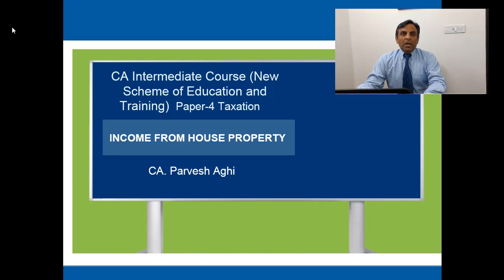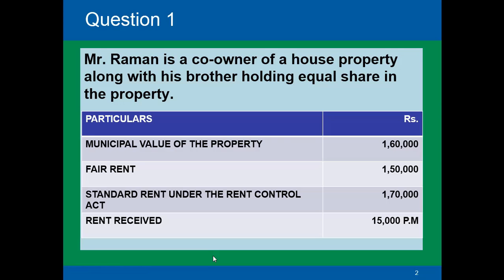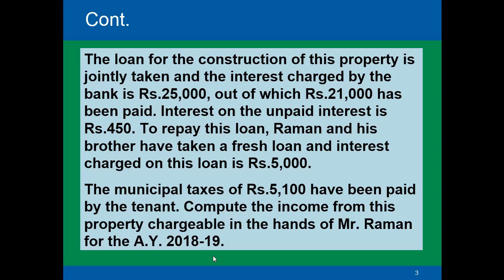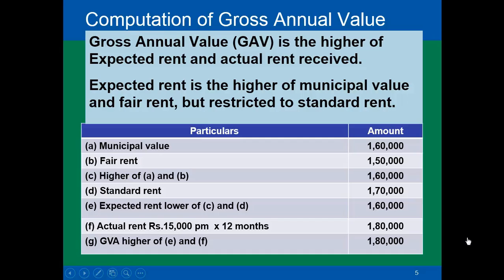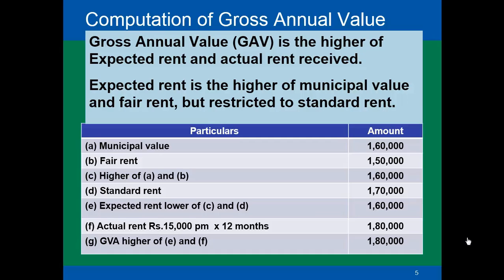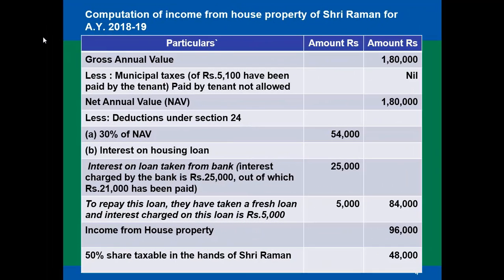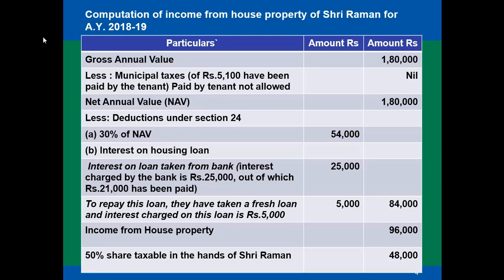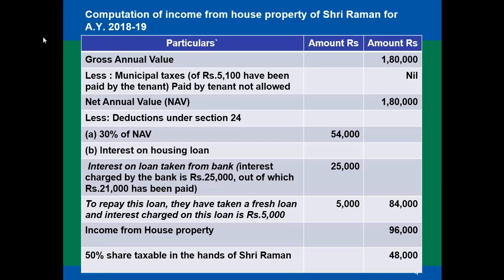Income from house property part 1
HOUSE PROPERTY INCOME